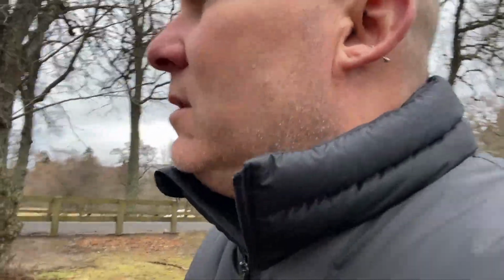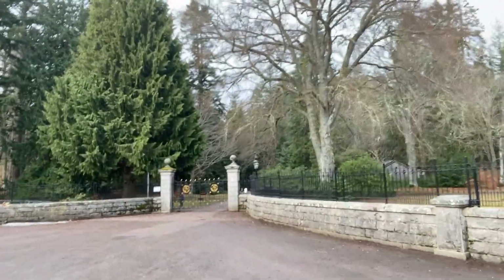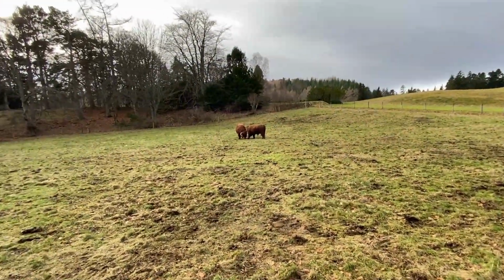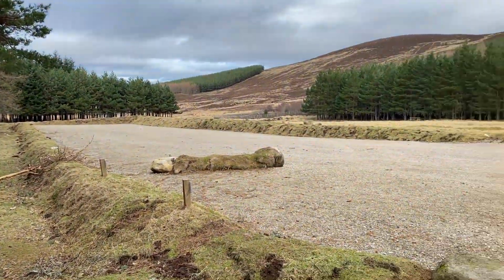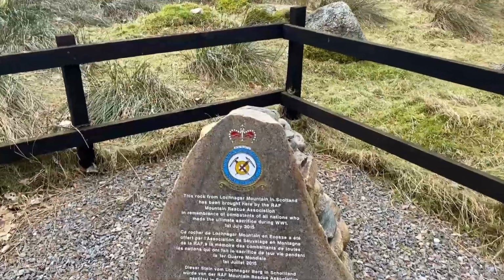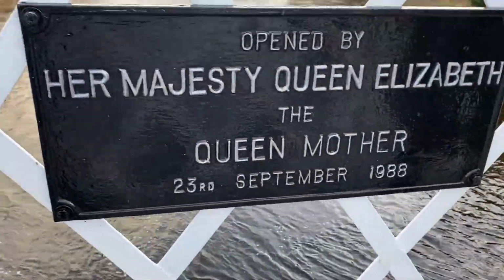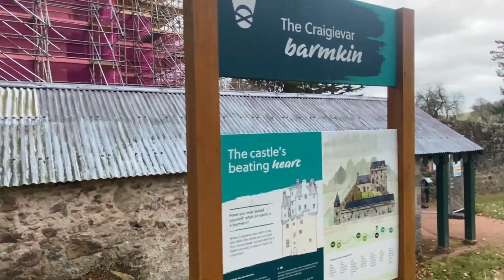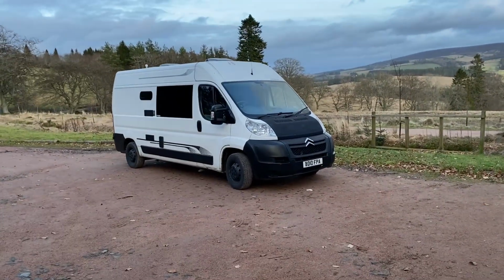Royal Deeside in our Campervan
Come along with us as we take the Campervan for a day out in Royal Deeside and show you the sights.

We visited Balmoral Estate, Spittal of Glenmuick, Cambus O' May, Craigievar Castle and Banchory.

We are David & Ami, a Scottish couple who have been travelling and exploring together for many years enjoying all kinds of travel, from hotels, to camping, caravanning, car camping and now a Campervan.

Our Campervan journey began in 2016 when we purchased a second hand delivery van, a Citroen Relay 2.2 H2 L3. We converted the van on the driveway at home, although self-builds are always work in progress...

We love Scotland and the outdoors, and our Campervan takes us to all of the places where we can enjoy hillwalking, skiing, paddle boarding, cycling and spending time. Our Campervan is fully equipped for off grid living all year round, although we do also stay in campsites. We have busy lives, and van life is our escape for the odd night, weekend or longer break whenever possible.

We hope you enjoy our videos and thank you for taking time to watch.